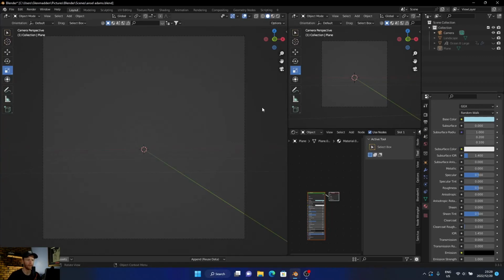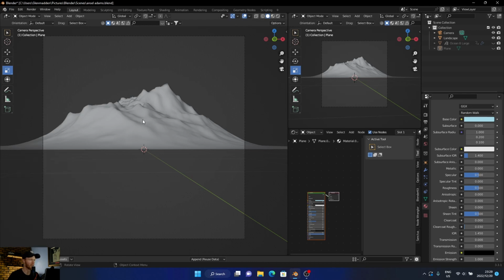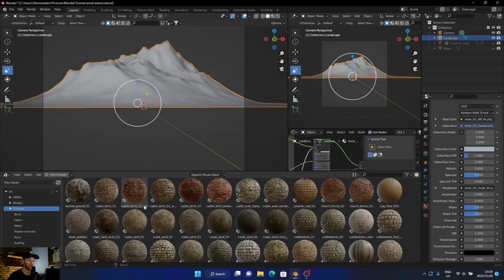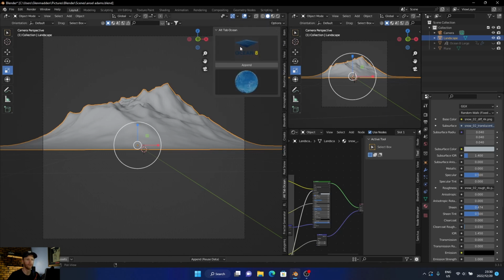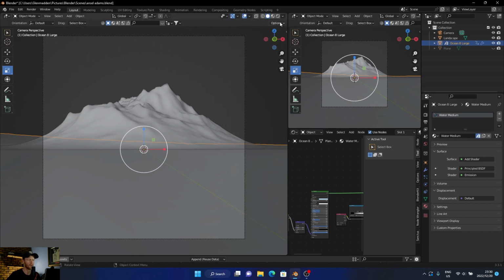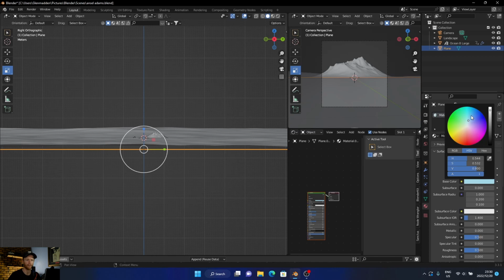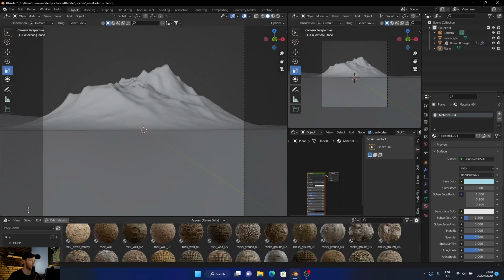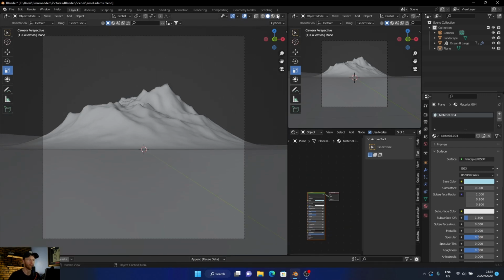Easily Create This Ansel Adams Inspired Scene In Blender